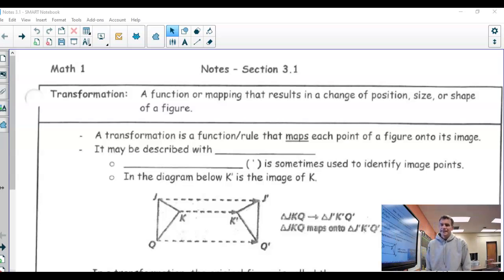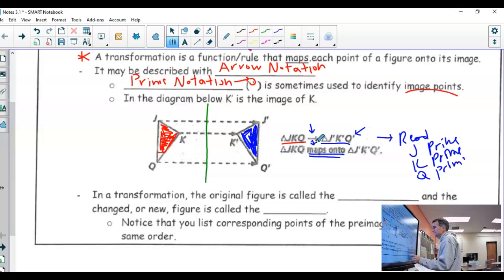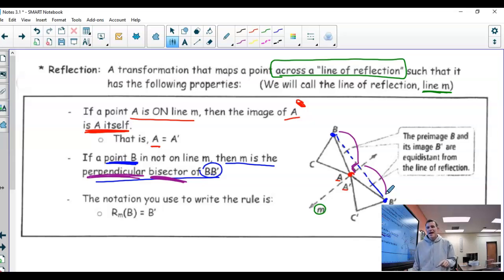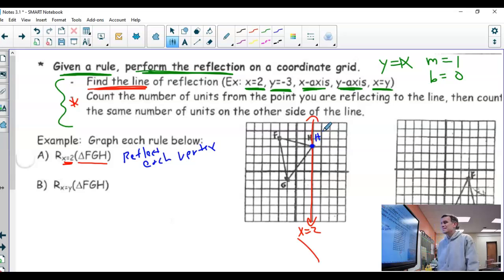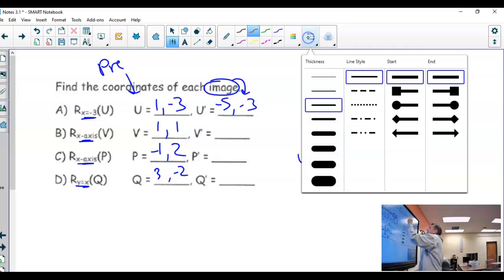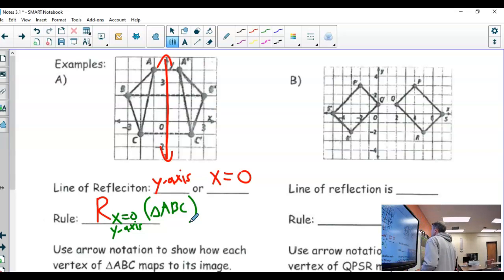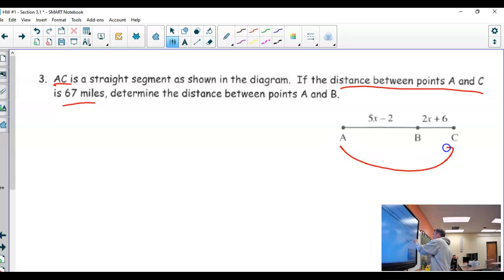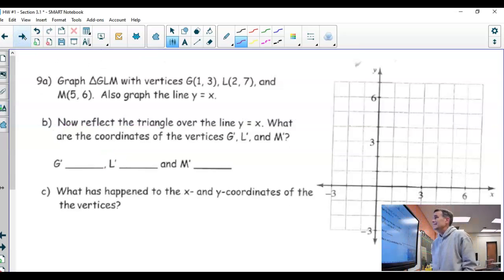M1 - Notes - Section 3.1